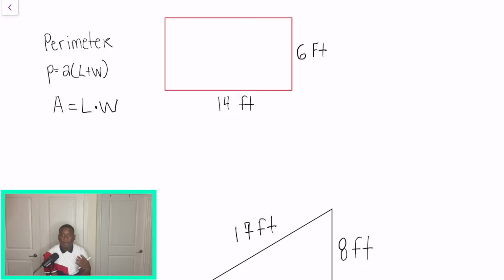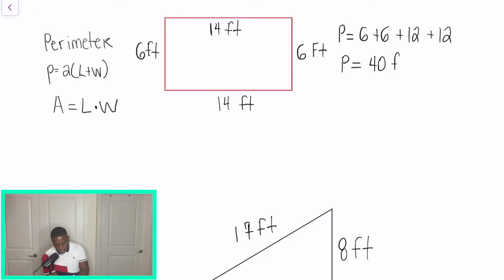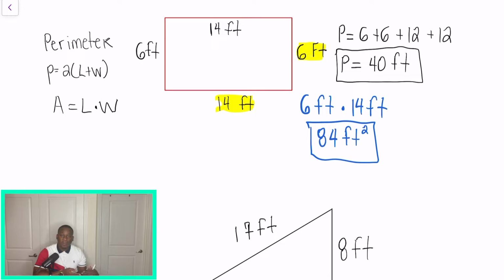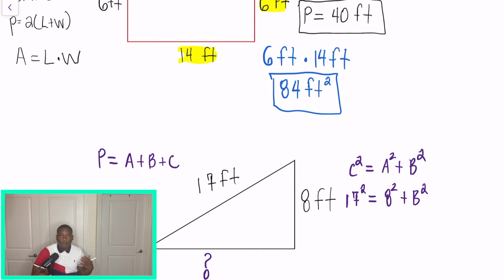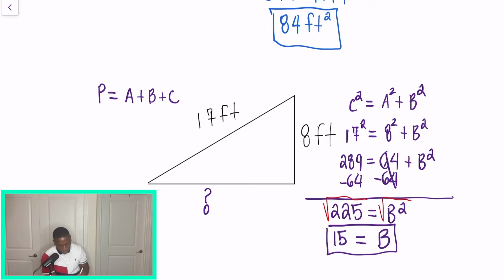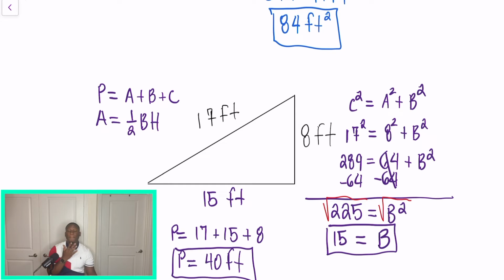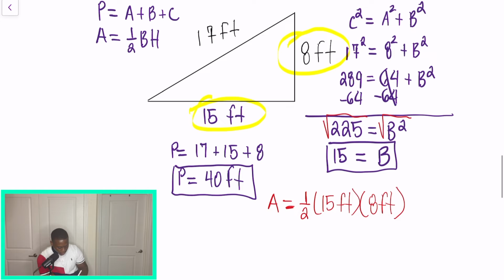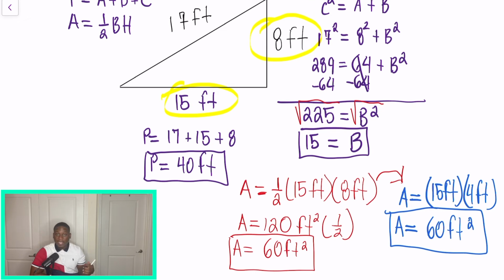How to Find Area & Perimeter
Our video today is a short review on how to properly find Area & Perimeter of a shape. Click the video above to view our explanation on the formulas to use, and what numbers to plug into the equation.